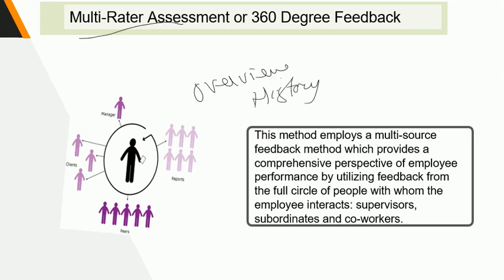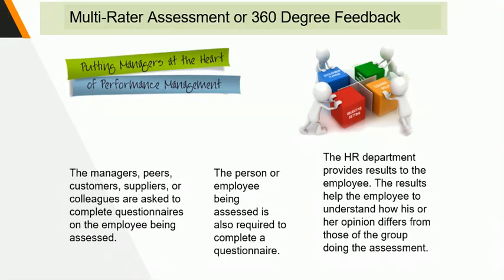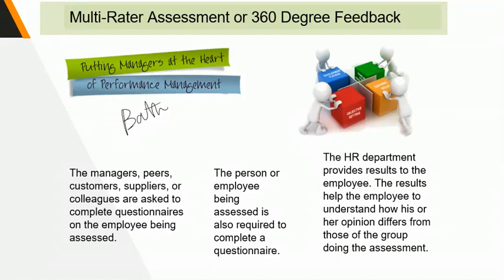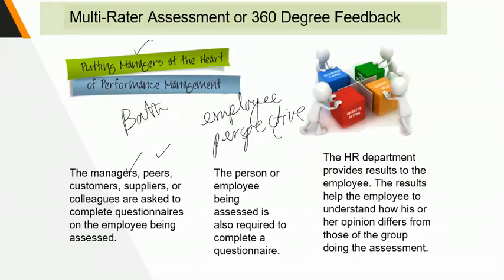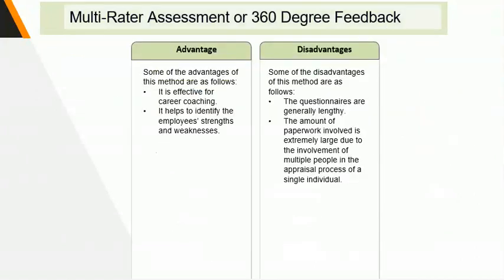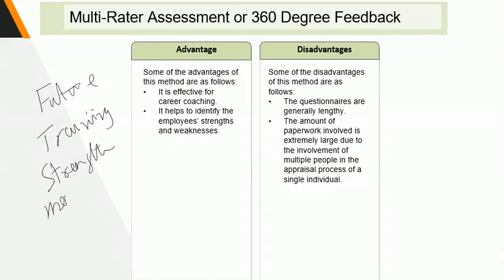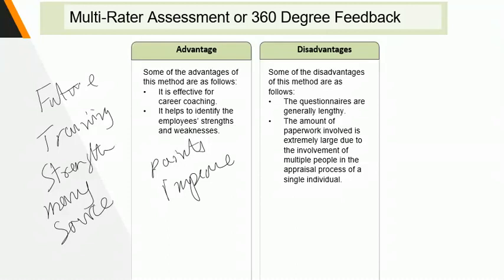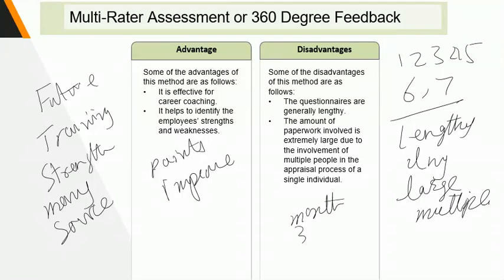Multi Rater Assessment- Performance Appraisals and 360 Degree Feedback - TheQLGConsultants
This video provides the basics of multi rater feedback.

Multi-Rater Assessment Performance Appraisals and 360 Degree Feedback: As a business owner, you may find it beneficial to know how your company is performing against its peers. Multi-rated and multi-graded review tools are available, and this type of analysis can help provide an objective look at how your company is performing compared to its peers. There are many benefits to an appraisal or assessment, including providing insight into current and future trends, new opportunities, areas for growth, and the overall direction in which your organization is headed. The use of multi-ratings, multiple-approval tools, and 360-degree feedback systems is a great way to evaluate your company's effectiveness and value.